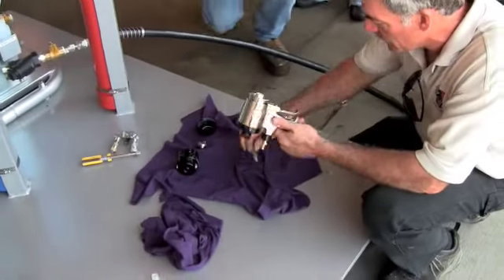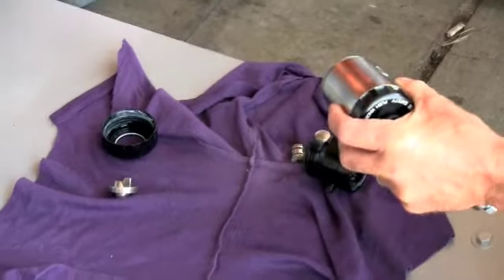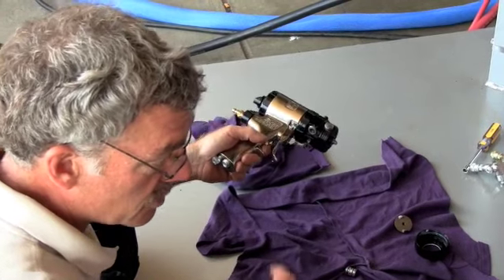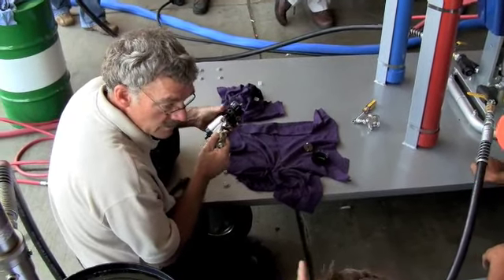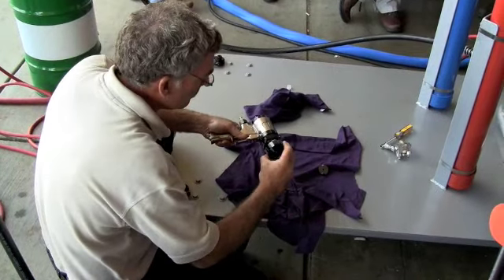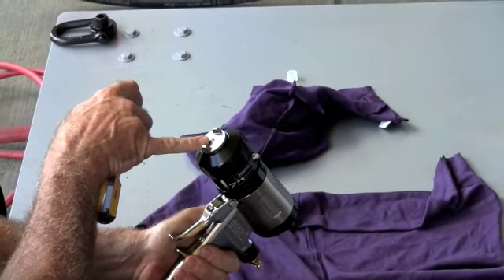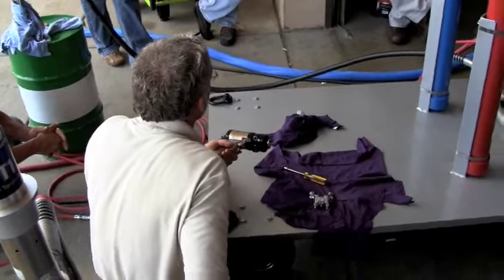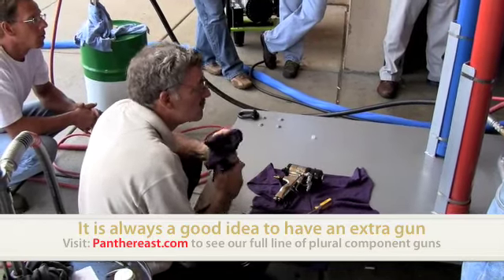A-20 Training Part 3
Part 3 of a 6 part series. Fusion Gun Overview.